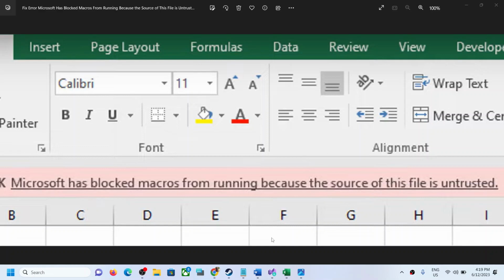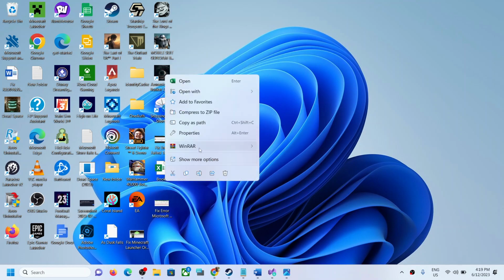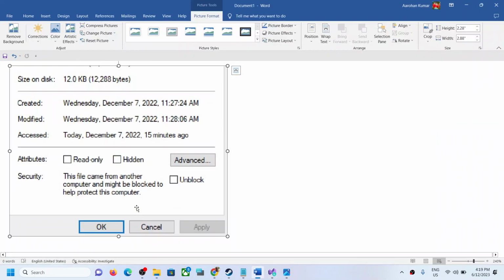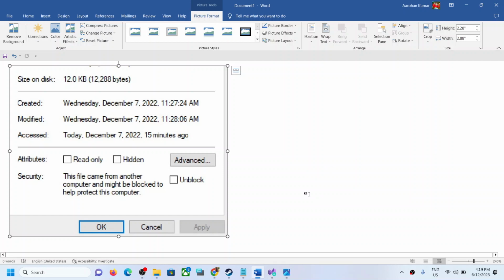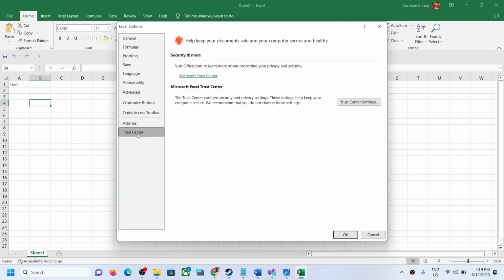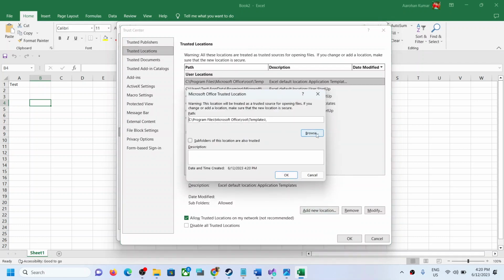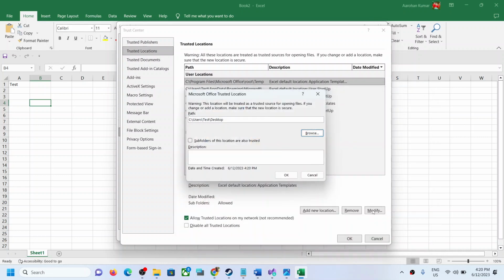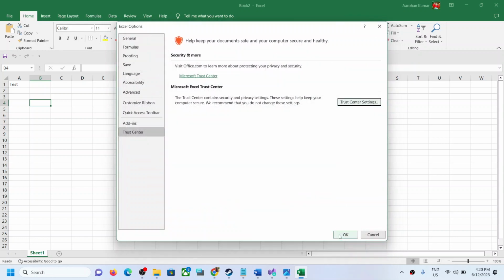Fix Error Microsoft Has Blocked Macros From Running Because the Source of This File is Untrusted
Fix Microsoft Has Blocked Macros From Running Because the Source of This File is Untrusted - Microsoft Excel